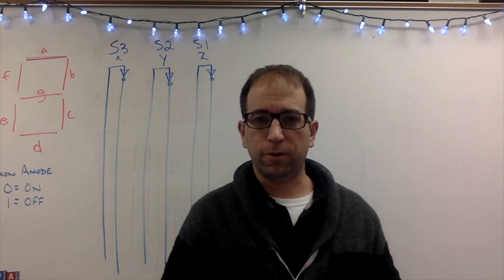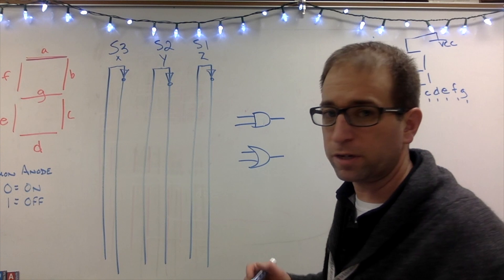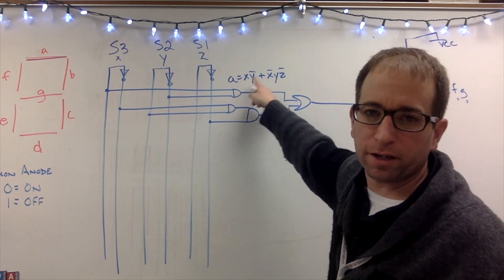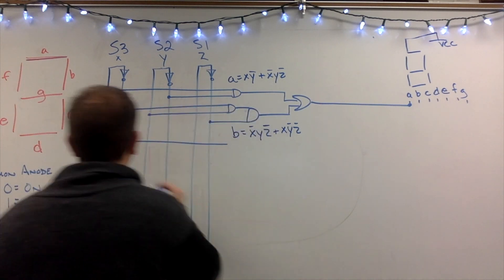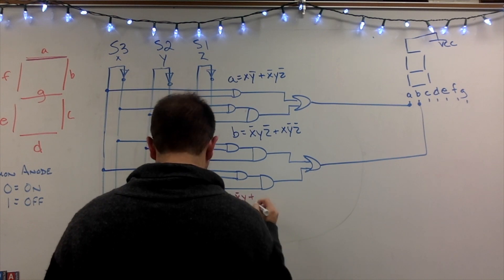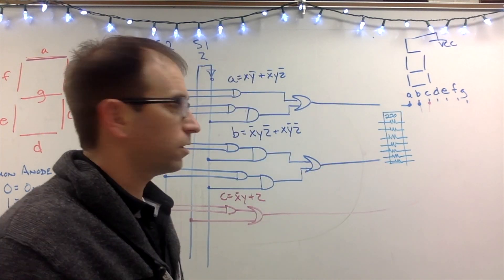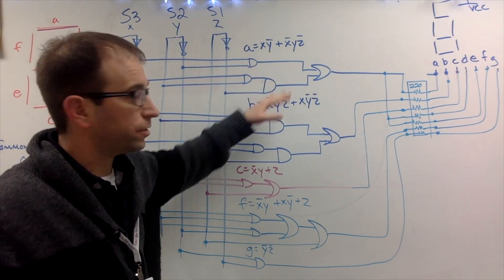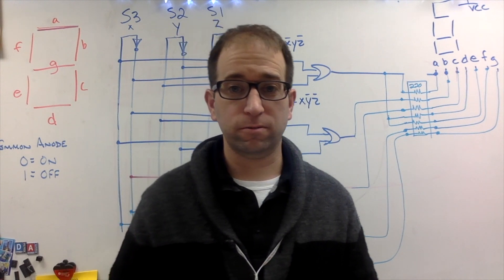Creating a simple AOI Drawing for Birthday Circuit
This video shows you how to create a truth table and simplify your output for your birthday circuit.

This video is an introduction for my digital electronics PLTW class for the birthday circuit. Here are directions drawing a circuit design with And, Or, and Inverter gates.